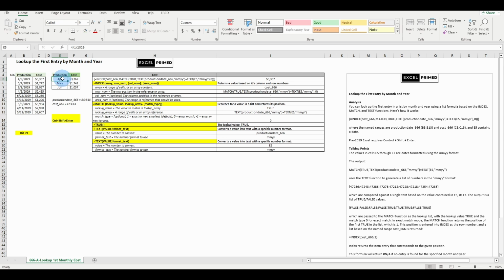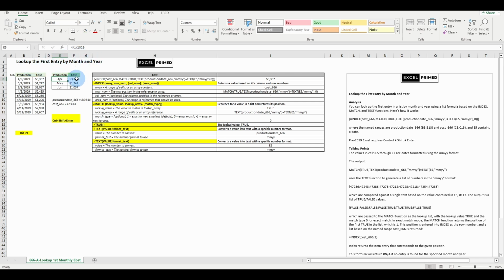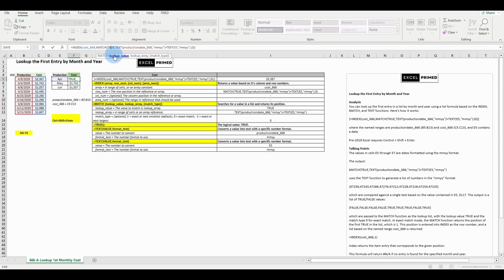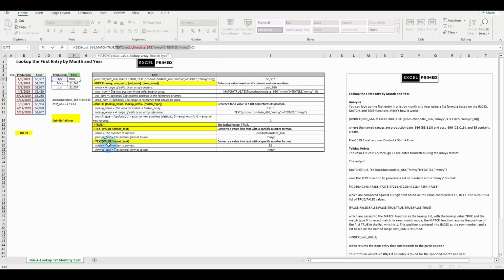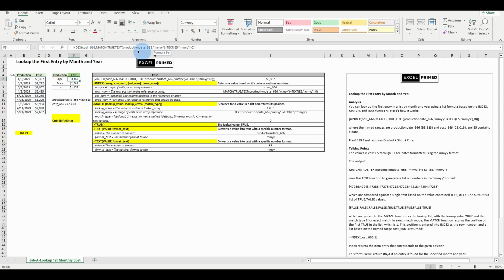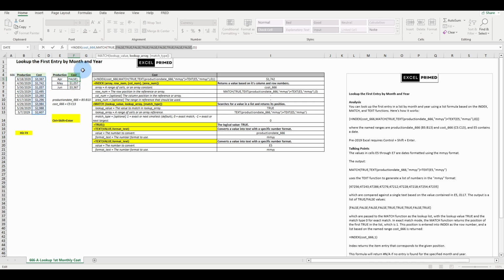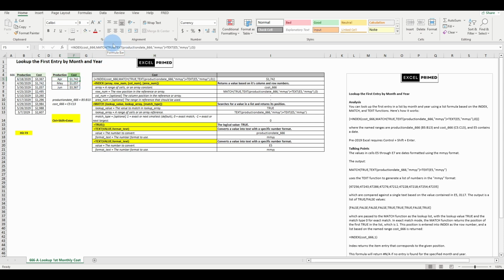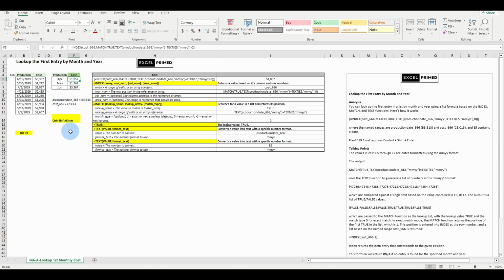Find the First Item in a List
Want to extract the first item from a monthly dataset without sorting or filtering? This Excel method shows how to pinpoint the earliest match using a formula that blends INDEX, MATCH, and TEXT.

This Excel video teaches you how to use a special formula to find the first item in a list for a specific month and year combination.

Imagine you have a list of dates and costs, and you want to know the cost of the first item in a particular month and year.

This formula combines different functions like INDEX, MATCH, and TEXT. It compares the month and year of each date in the list to the month and year you're interested in. If it finds a match, it tells you the corresponding cost.

The video explains that you can use this formula to quickly analyze data, but it also highlights that you need to press some specific keys (Control + Shift + Enter) for older versions of Excel.

The video provides step-by-step instructions and helpful examples to make it easy to understand and apply.